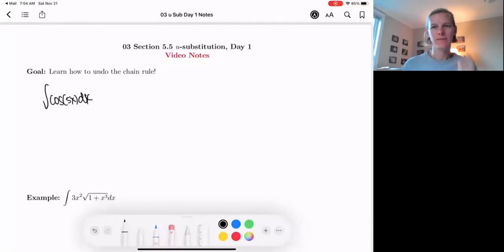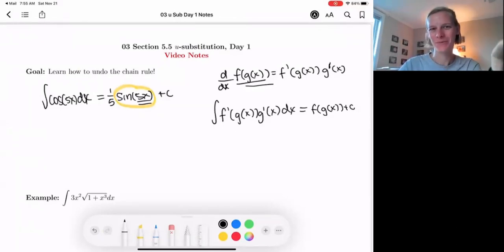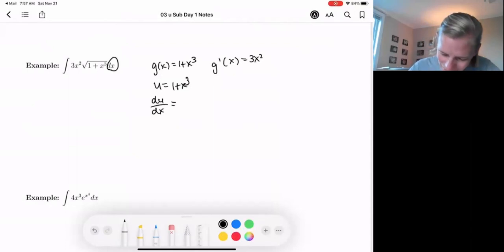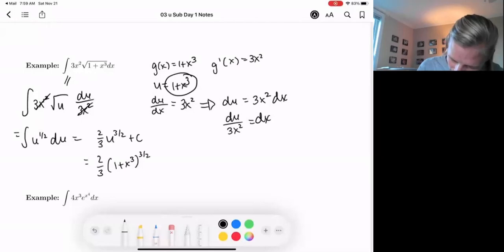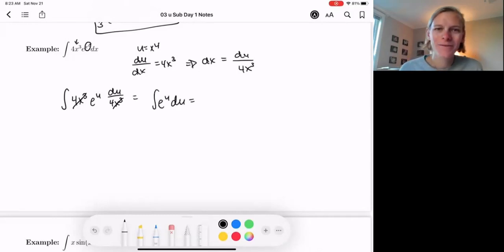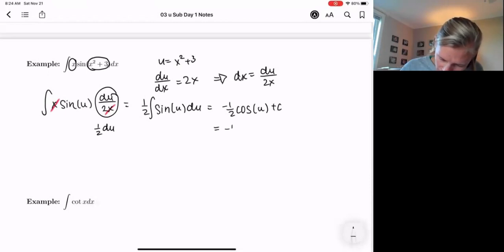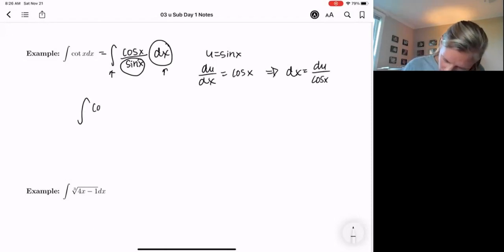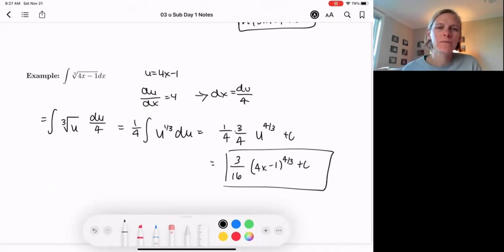26 u substitution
We learn what u-substitution is and do example